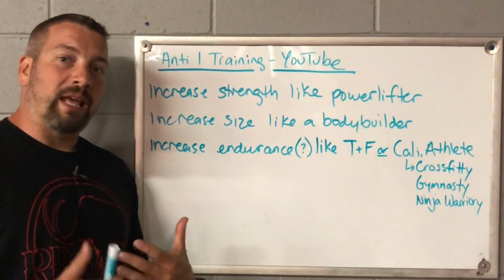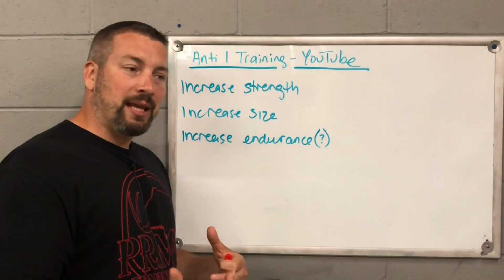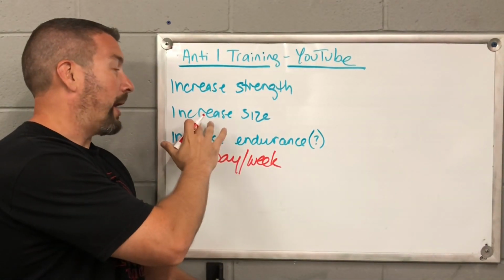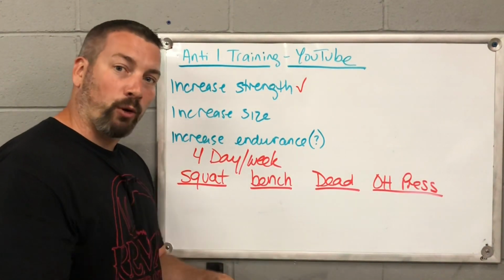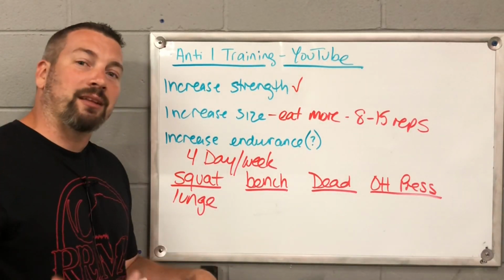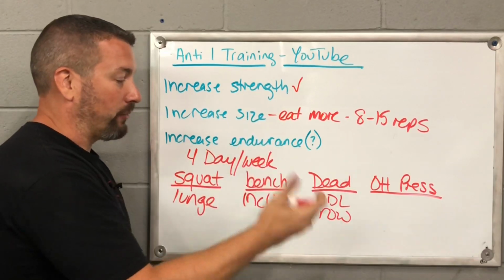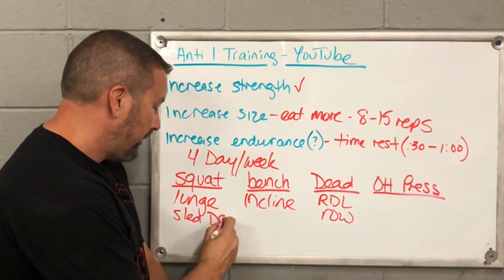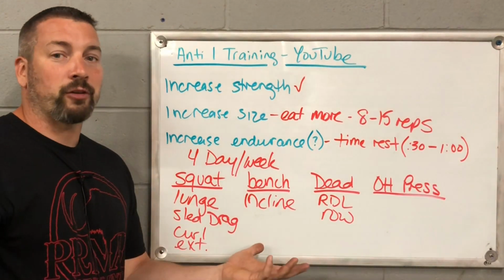An All In One Workout?? | Can You Train Strength, Size, and Endurance at the Same Time?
In today's video, I take you through my thoughts on how you can create a training plan (workout, program) to build your strength, size, and endurance at the same time. Is it a perfect plan...no. Should you train these three things separately throughout the year...yes. But sometimes you are really running out of time and need to get moving and have to settle for an all in one type program. Here's how I do it.